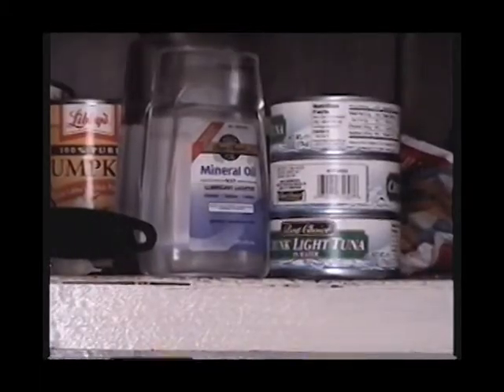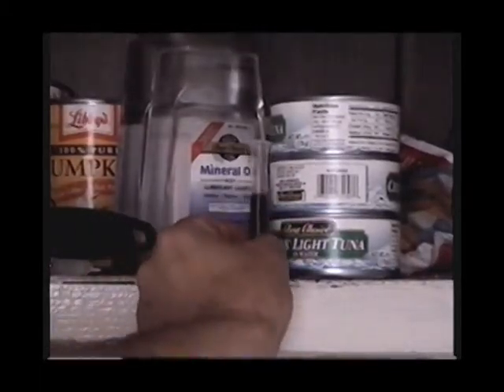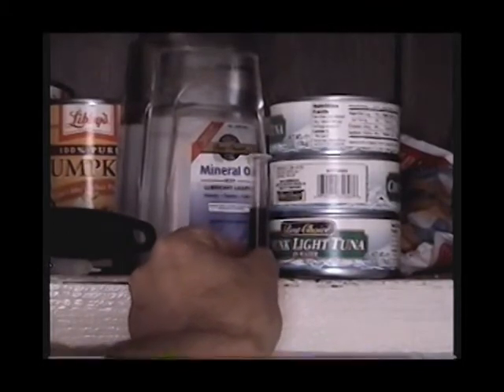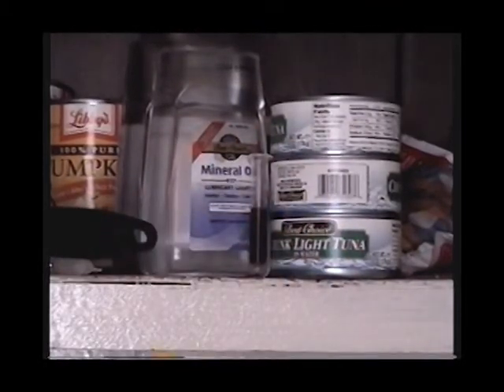AI Part VI: Prepping the Blood.mpg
This excerpt is a small portion of a complete video tutorial on how to do Artificial Insemination Breedings. For a complete copy of this DVD, go